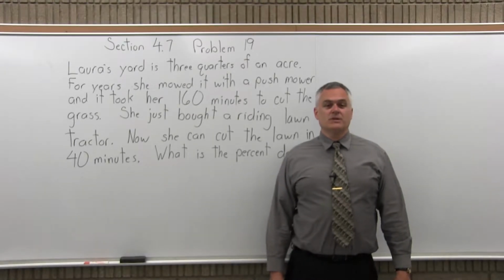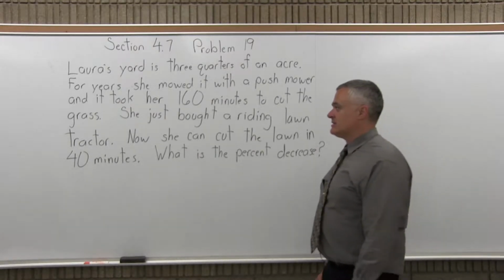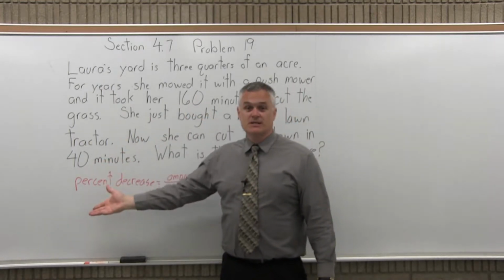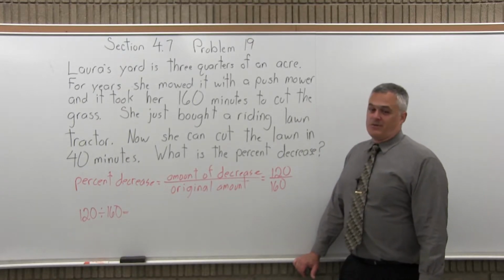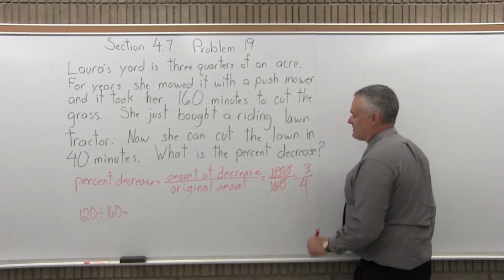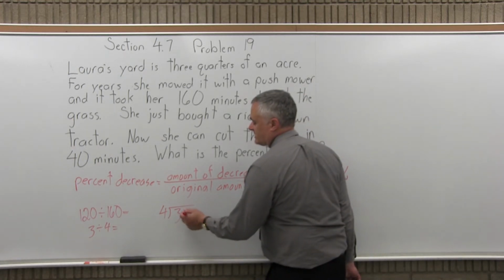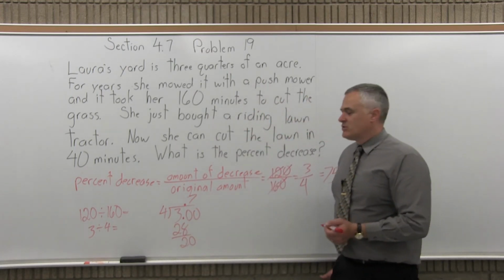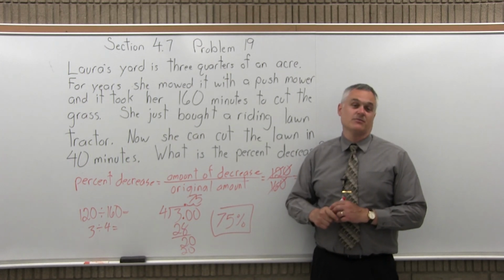MTH 011: Section 4.7 Problem 19 - Mathematics with Dan Avedikian